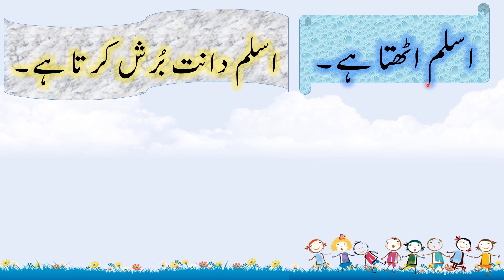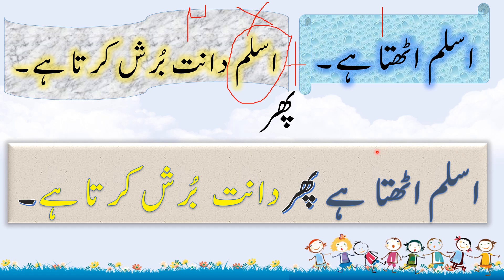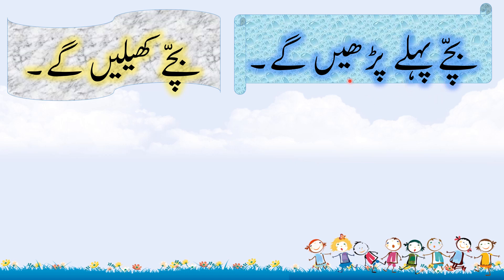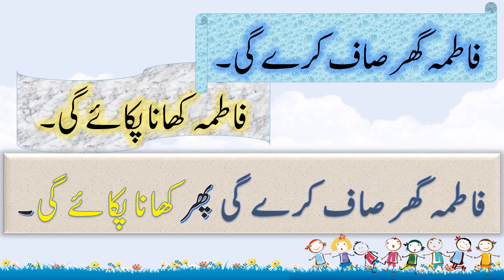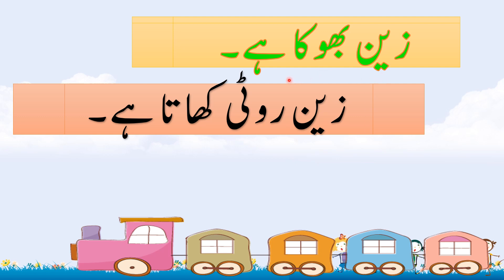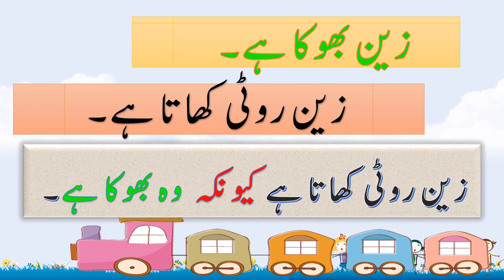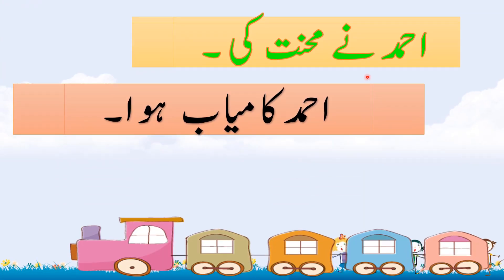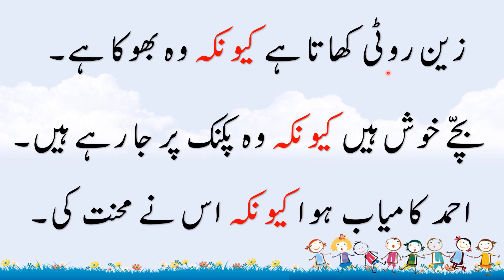URD G4 W7 Phir aur Kyunke L1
Welcome to the Language Resources Centre (LRC), Mahatma Gandhi Institute (MGI).

VIDEO DESCRIPTION
The use of the conjunctions phir and kyunke has been demonstrated.The meanings of phir and kyunke has been highlighted through different types of sentences.The conjunctions have been displayed in sentences so that students can learn how to use them properly.

CHANNEL DESCRIPTION
The LRC/MGI, under the aegis of the Ministry of Education and Human Resources and Ministry of Tertiary Education, Science, Research and Technology has been bringing to you educational video lessons for Asian Languages (Hindi, Urdu Tamil, Telugu, Marathi and Modern Chinese) through the Mauritius Broadcasting Corporation (MBC) every time that the COVID pandemic has been keeping you away from school, your beloved students, teachers, and classmates.

This channel will now give the opportunity to view and review all those lessons in Asian Languages and help the learners to lean their preferred language whenever they are free.

Do remember to share the videos with your friends, students, colleagues.

Go to your language/grade playlist and have a great learning time!

OTHER LINKS:
The videos are also available on the channel of the Ministry of Education and Human Resources and Ministry of Tertiary Education, Science, Research and Technology.